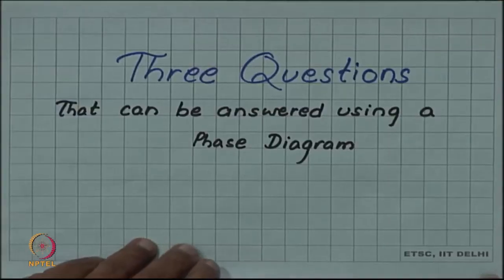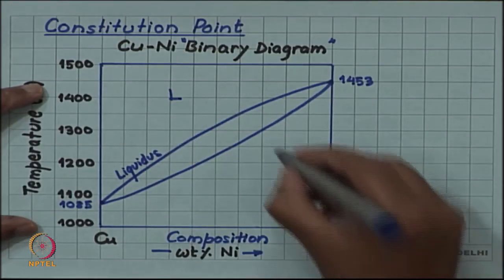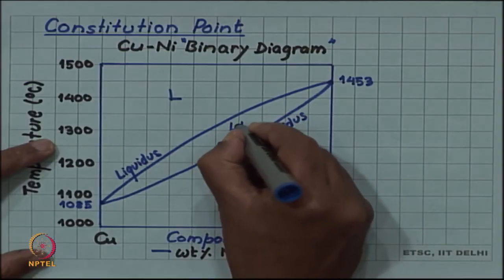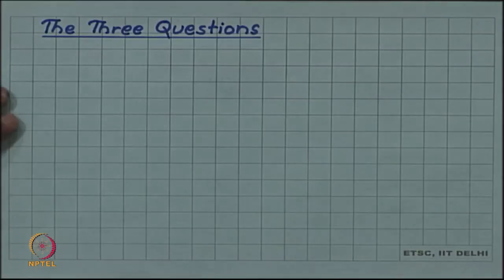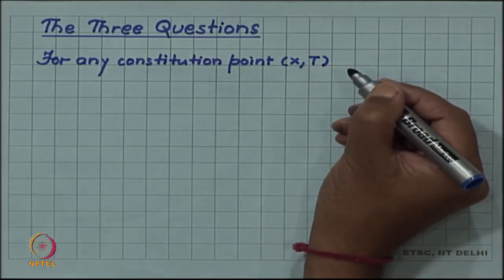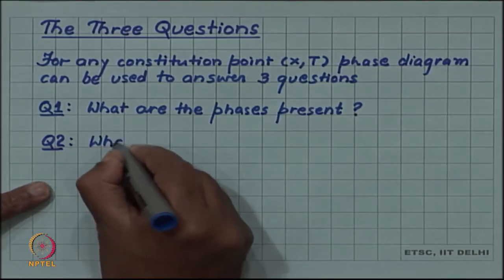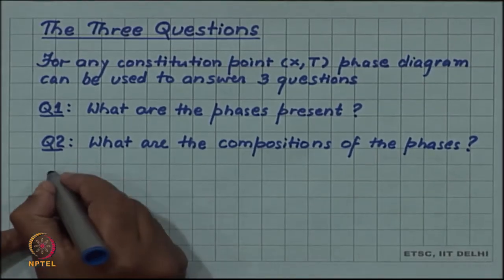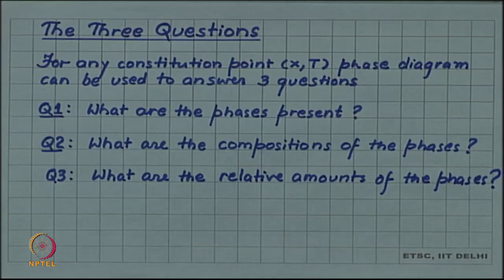Uses of phase diagrams